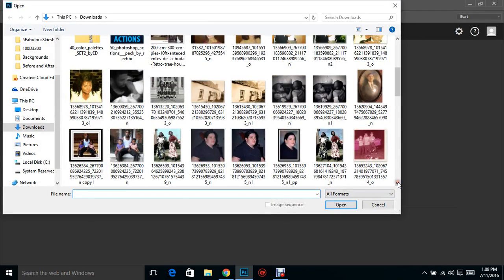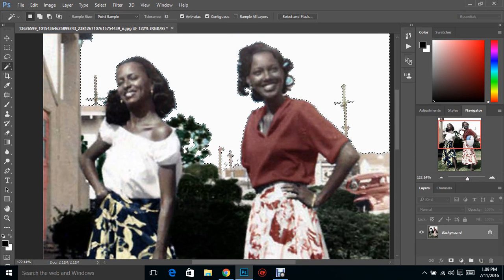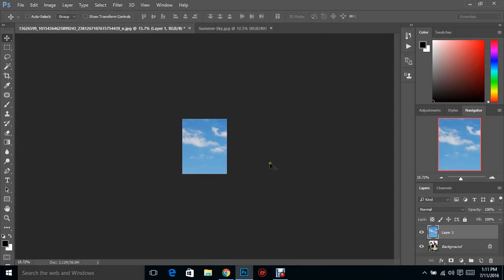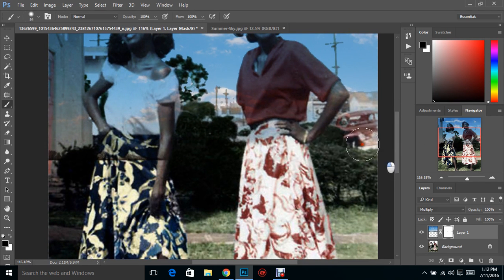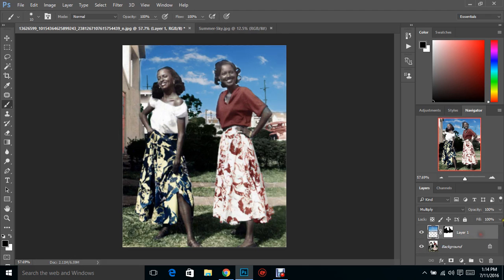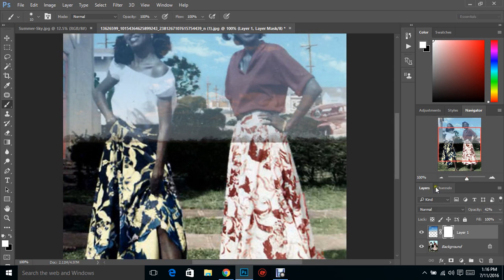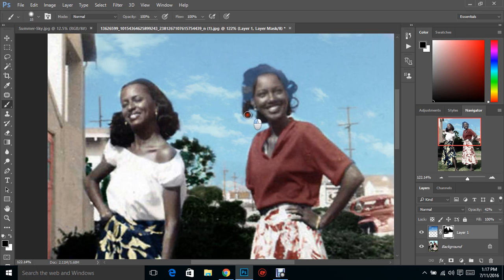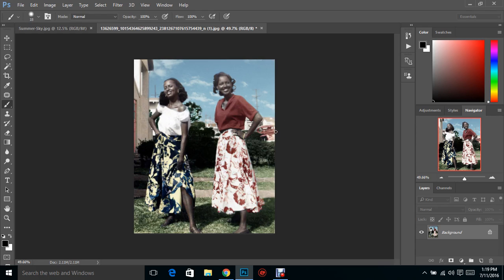Photoshop Replacing backgrounds making realistic skies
How to make realistic backgrounds such as clouds using photoshop